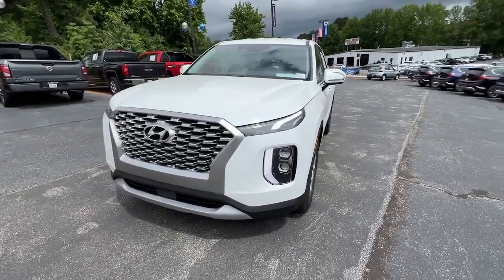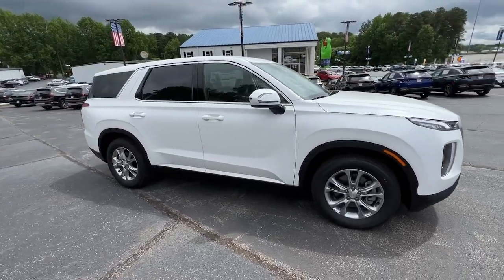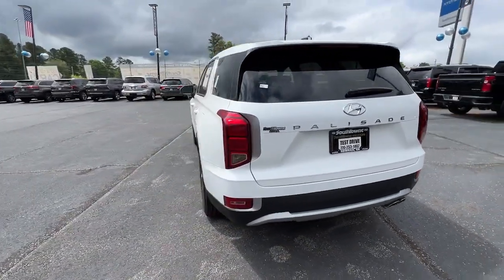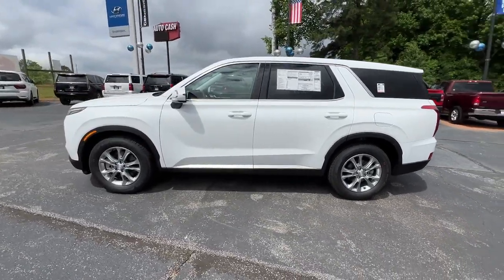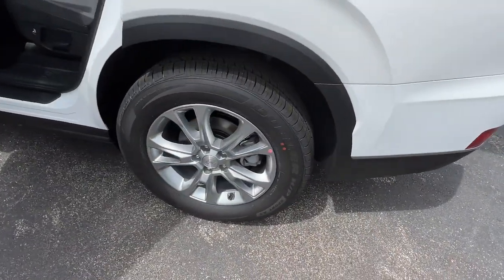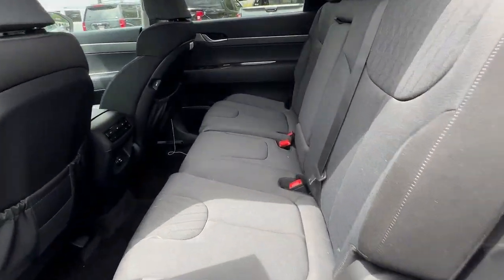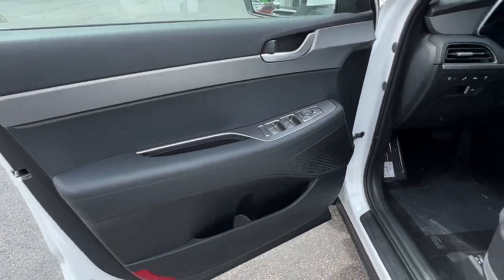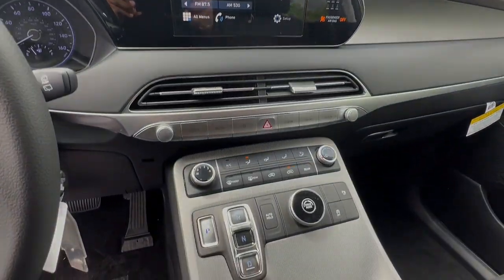2022 Hyundai Palisade Newnan, Peach Tree, Carrollton, Grantville, Palmetto, GA 2B5927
Hyper White New 2022 Hyundai Palisade available in Newnan, Georgia at  at Southtowne Hyundai Newnan. Servicing the Peach Tree, Carrollton, Grantville, Palmetto, GA area.

800 Bullsboro Dr.

2022 Hyundai Palisade SE Hyper White 4D Sport Utility FWD 8-Speed Automatic with SHIFTRONIC V6brbrTHIS VEHICLE INCLUDES THE FOLLOWING FEATURES AND OPTIONS: 3.648 Axle Ratio 3rd row seats: split-bench 4-Wheel Disc Brakes 6 Speakers ABS brakes Air Conditioning Alloy wheels AM/FM radio Apple CarPlay & Android Auto Auto High-beam Headlights Brake assist Bumpers: body-color Carpeted Floor Mats Cloth Seat Trim Delay-off headlights Driver door bin Driver vanity mirror Dual front impact airbags Dual front side impact airbags Electronic Stability Control Four wheel independent suspension Front anti-roll bar Front Bucket Seats Front Center Armrest Front reading lights Fully automatic headlights Heated door mirrors Illuminated entry Knee airbag Low tire pressure warning Occupant sensing airbag Outside temperature display Overhead airbag Overhead console Panic alarm Passenger door bin Passenger vanity mirror Power door mirrors Power steering Power windows Radio data system Radio: AM/FM/MP3 Display Audio Rear air conditioning Rear anti-roll bar Rear audio controls Rear reading lights Rear seat center armrest Rear window defroster Rear window wiper Remote keyless entry Security system Speed control Speed-sensing steering Split folding rear seat Spoiler Steering wheel mounted audio controls Tachometer Telescoping steering wheel Tilt steering wheel Traction control Trip computer Turn signal indicator mirrors Variably intermittent wipers and Wheels: 18 x 7.5J Painted Finish Alloy.brSouthTowne is a family owned and operated full-service dealer serving the communities of Newnan Peachtree City Carrollton Griffin LaGrange Columbus Union City Morrow Riverdale Fayetteville and the rest of Greater Atlanta for more than 25 years. We are 100% committed to ensuring this will be the most pleasant car-buying and ownership experience youve encountered. We look forward to the opportunity to earn your business. Price does not include tax tag title fees or doc fee of $897.